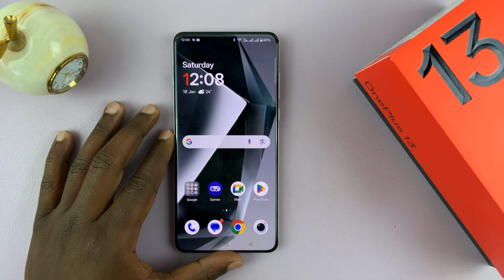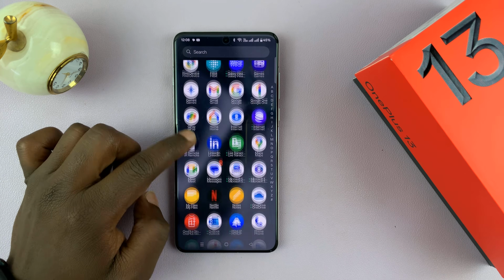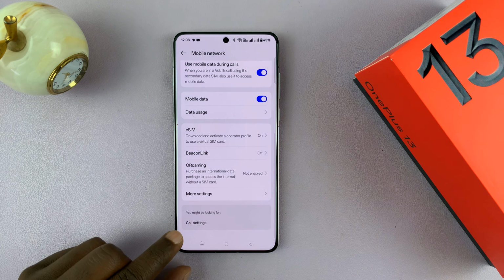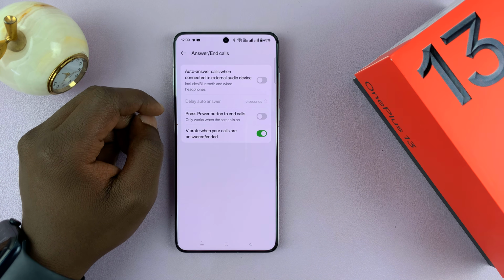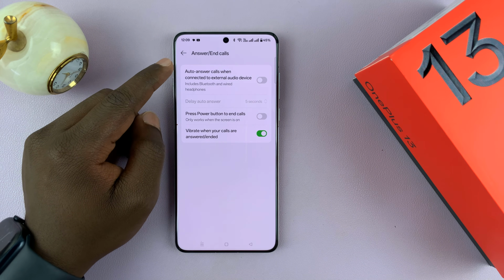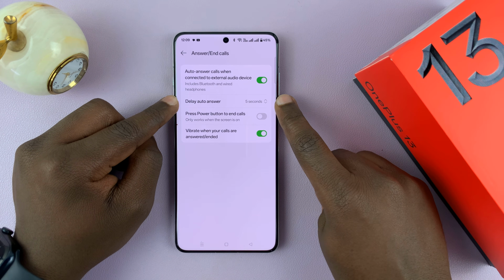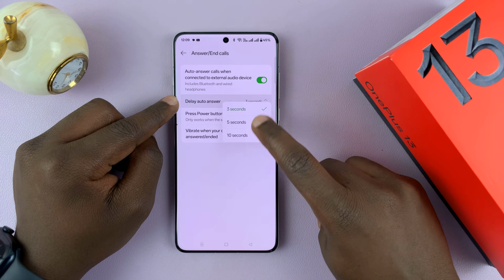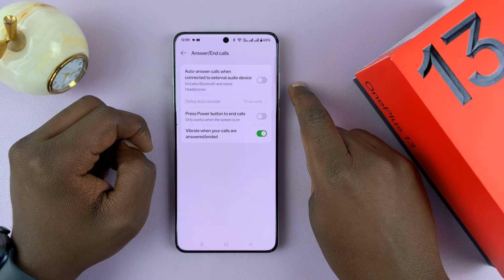How To Enable / Disable Auto Answer Calls On OnePlus 13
Here's How To Turn ON & OFF Auto Answer Calls On the OnePlus 13.

Learn how to enable or disable the auto-answer calls feature on your OnePlus 13. This quick and easy tutorial walks you through the settings step by step, helping you customize your call preferences. 📱✨

How To Enable Auto Answer On OnePlus 13 (Turn ON Auto Answer OnePlus 13)

Open Settings
Select Mobile Network
Choose Call Settings
Select Answer/Reject Calls
Find Auto-answer Calls

How To Disable Auto Answer On OnePlus 13 (Turn OFF Auto Answer OnePlus 13)

Open Settings
Select Mobile Network
Choose Call Settings
Select Answer/Reject Calls
Find Auto-answer Calls

Cell Phone Tripod Adapter